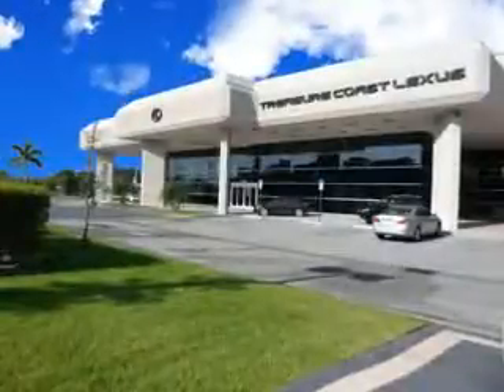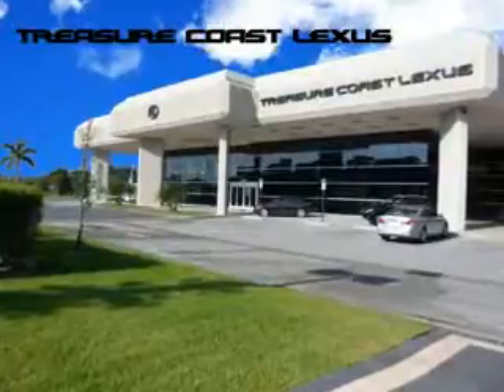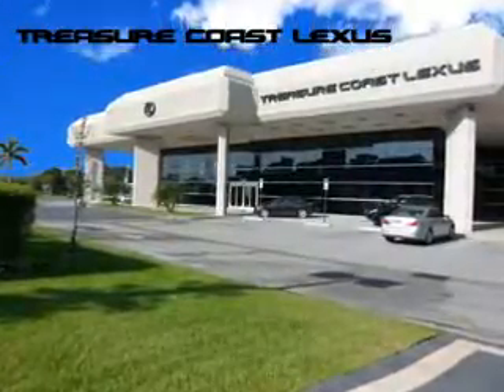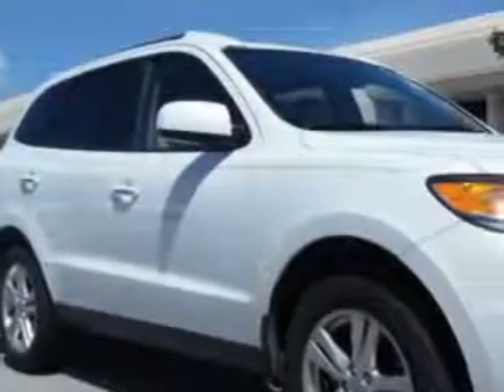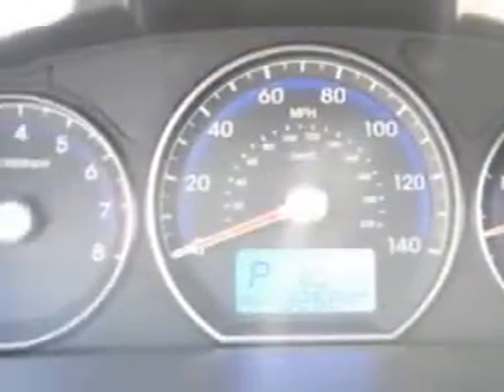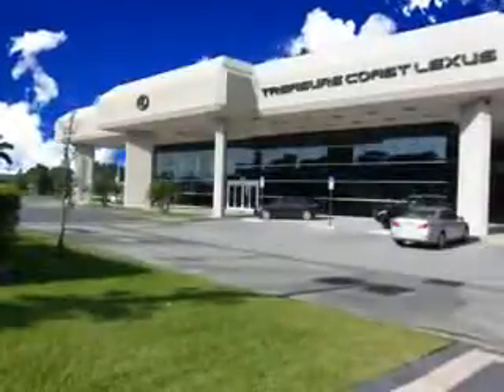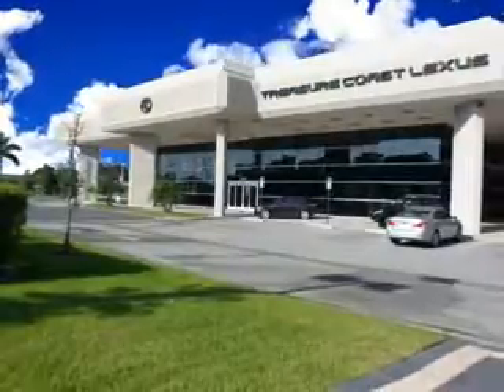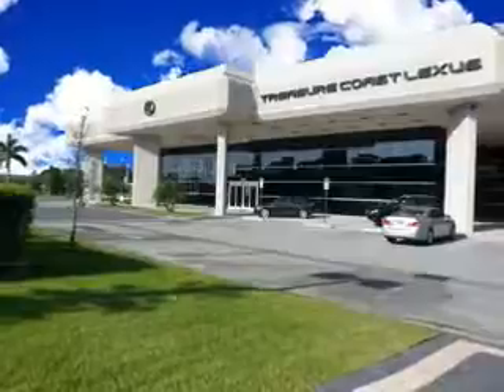2012 Hyundai Santa Fe Treasure Coast Lexus Fort Pierce, FL 34982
Hyundai Santa Fe You will love this White Hyundai Santa Fe SUV, equipped with a 4 Cylinder engine and an automatic transmission. Enjoy an exceptional 28 miles to the gallon on this great SUV with features like Remote Power Door Locks, Homelink System, Leather Upholstery, Heated Driver and Passenger Seating, Power Sunroof, Privacy Glass, Heated Outside Mirrors, Power Driver's Seat, Rear Spoiler, Trailer Wiring, Tire Pressure Monitoring System, Windshield Wiper Heater, Auto-Dimming Mirrors, on steering wheel audio and cruise controls, and much more. Enjoy the drive and have peace of mind in this Hyundai Santa Fe. See us at Treasure Coast Lexus today!
MILES: 22,657
VIN:5XYZK3AB6CG136781

5121 U.S. Hwy 1
Fort Pierce, Florida 34982